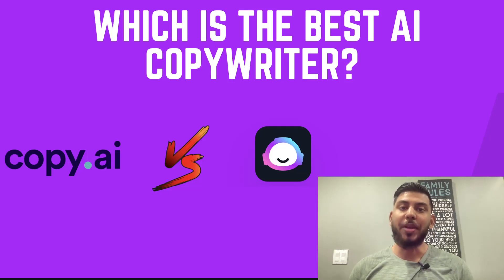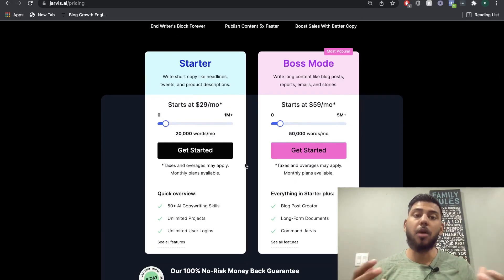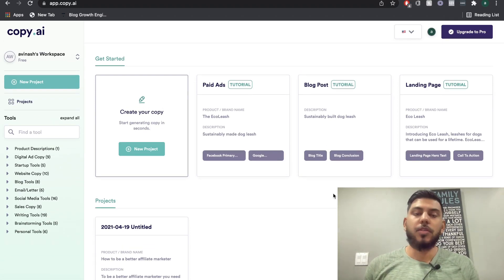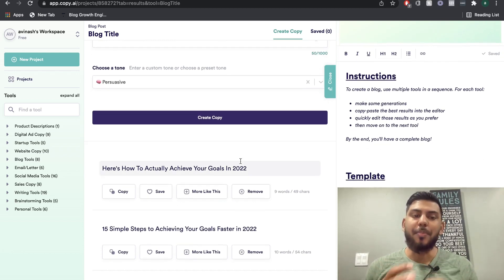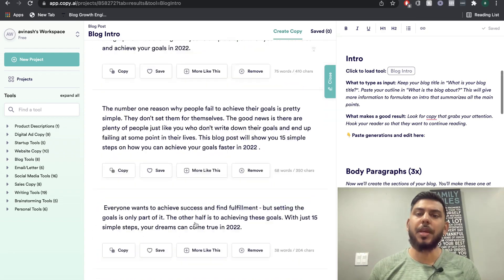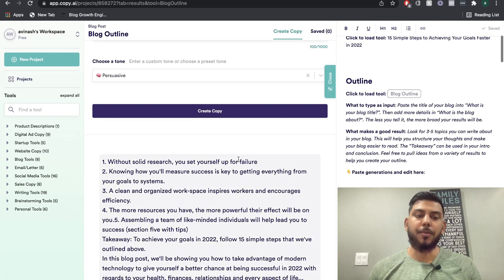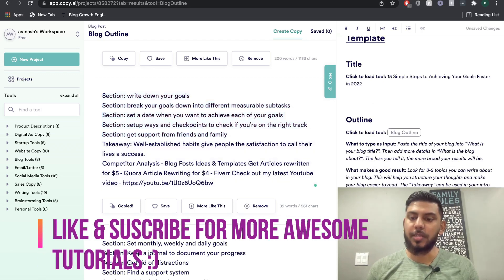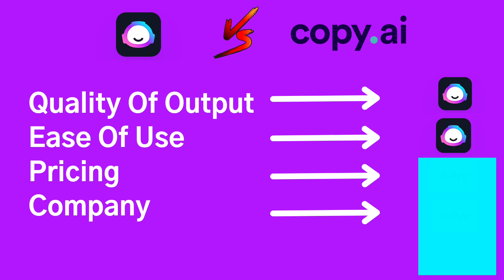Jarvis AI Vs Copy AI - Which Is The Best AI Copywriter?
We do a full review on Jarvis AI Vs Copy AI  to find out which is the best AI copywriter software and the results may shock you!

We also discuss:
-How to use Jarvis AI, long form assistant, to create blogs and articles
-The difference between Copy AI assistant and Jarvis AI
-Which AI software produces the best copywriting
-Which AI software is the best overall AI writer in 2021
-Full tutorial of Jarvis AI  templates
-Full tutorial of Copy AI templates
-The better ai writing software for short and long-form copy between Jarvis AI & Copy AI
-The price difference between Copy AI & Jarvis AI